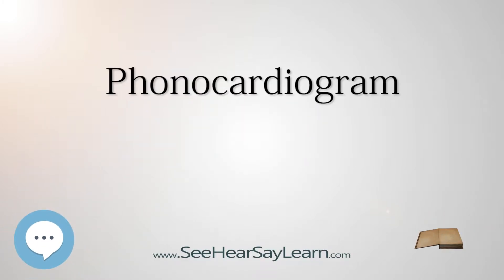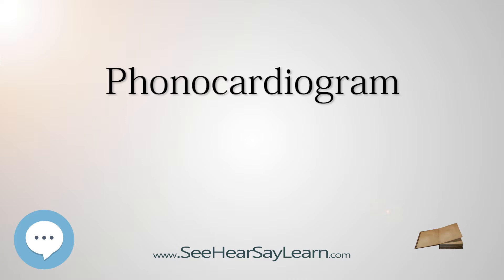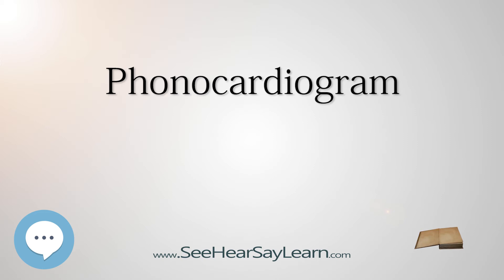Phonocardiogram - Human Heart and Cardiology ❤️❤️❤️🔊✅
This video is about "Phonocardiogram". This video series is something special. We're fully delving into all things everything and all things about the HUMAN HEART and CARDIOLOGY!!!

A phonocardiogram (or PCG) is a plot of high-fidelity recording of the sounds and murmurs made by the heart with the help of the machine called the phonocardiograph; thus, phonocardiography is the recording of all the sounds made by the heart during a cardiac cycle. .